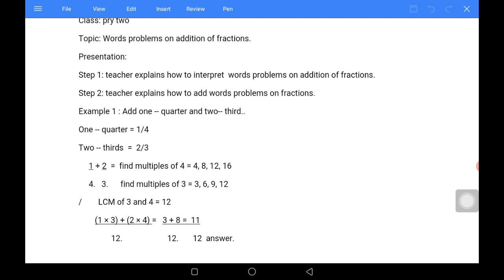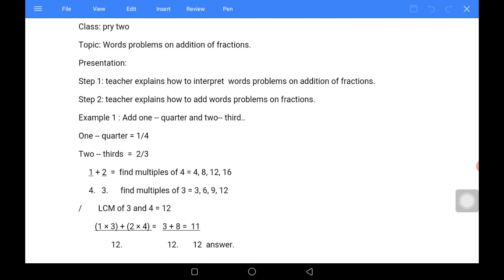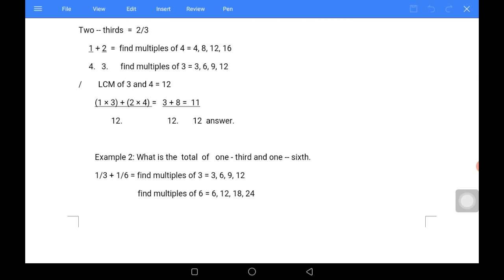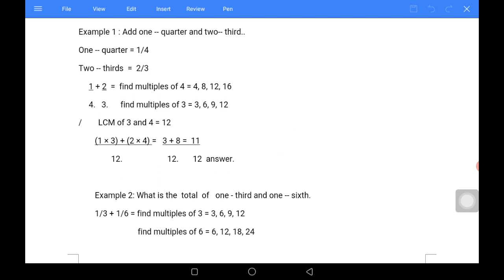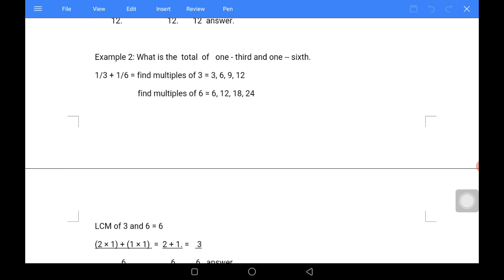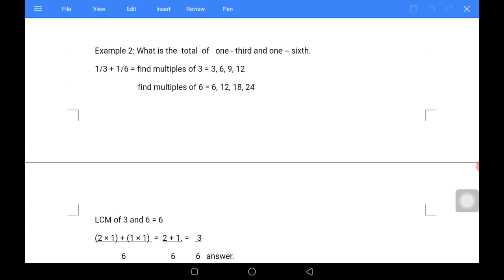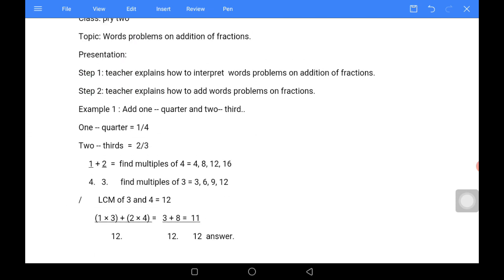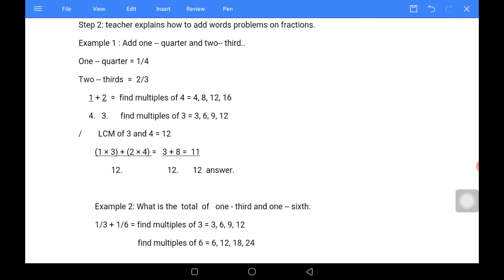Pry2 Maths wk4L2